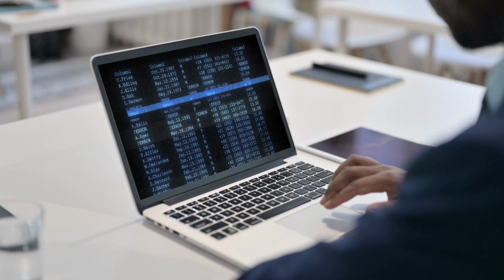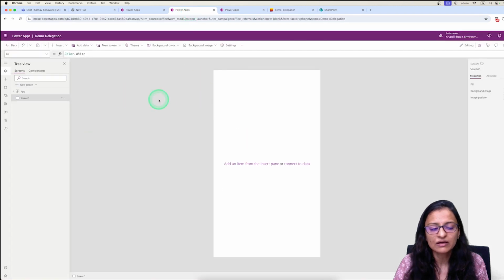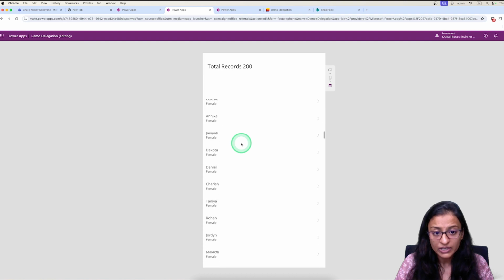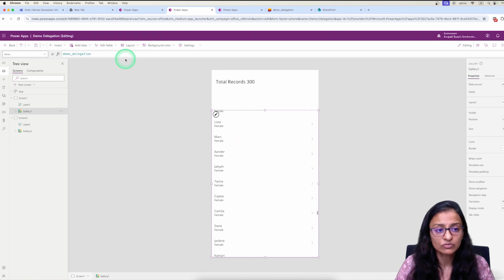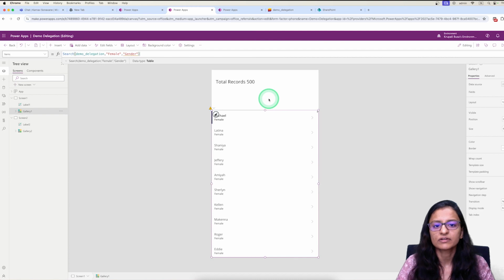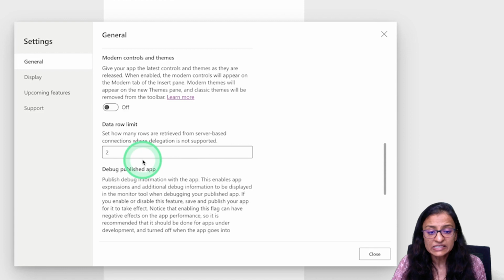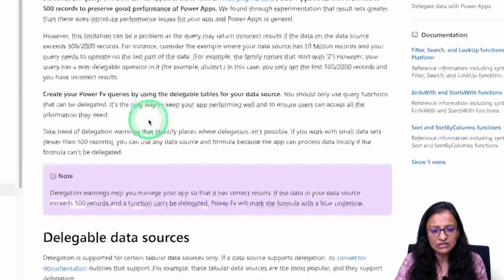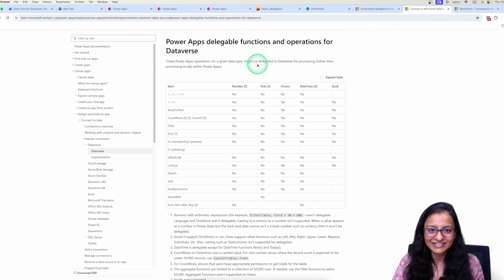PowerApps Delegation Warning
In this video, from Know How Academy introduces the concept of delegation in PowerApps, focusing on solving the challenge of searching and loading large datasets efficiently.

The tutorial covers:
The problem of searching and loading thousands of records in one go using PowerApps.
Challenges faced when dealing with massive datasets.
How to implement delegation to overcome data overload issues.
Practical examples using SharePoint and Dataverse data sources.
Demonstrations on creating a PowerApp that efficiently handles data through delegation.
Insights into delegable and non-delegable functions in PowerApps.
Guidance on choosing the right functions based on the data source (SharePoint, Dataverse, SQL Server, Salesforce).
Watch the video to enhance your understanding of delegation in PowerApps, ensuring optimal performance and avoiding data overload pitfalls.

Time Stamp:
0:00- Introduction to Delegation
0:37- Real-life Scenario
2:54- Advantages of Delegation
4:07- SharePoint List Data Explanation
4:35- Displaying SharePoint List in PowerApp
6:18- Understanding Data Loading Mechanism (SharePoint)
7:30- Understanding Data Loading Mechanism (Dataverse)
9:58- Search Function Limitation (SharePoint)
11:55- Filter Function Delegation (SharePoint)
13:52 - Checking Delegation Row Limit
16:55- Search Function with Dataverse with respect to delegation
18:48- Official Documentation Exploration